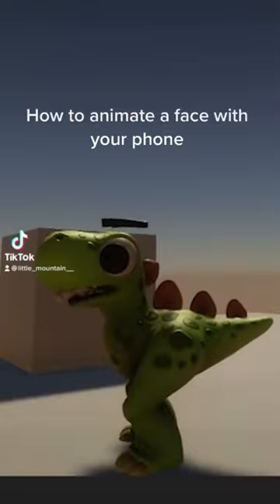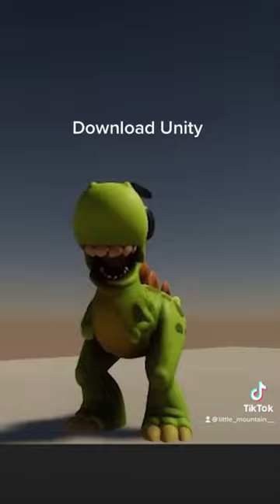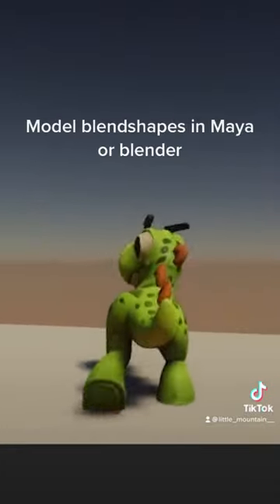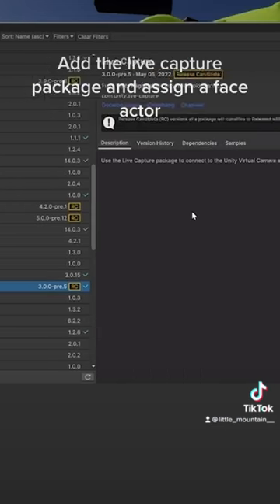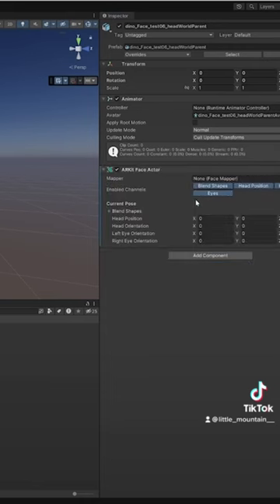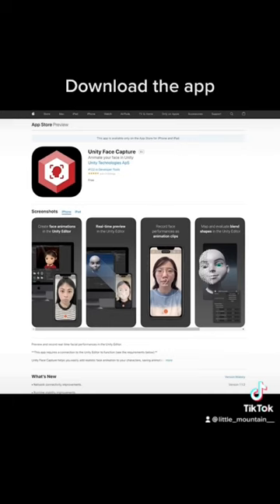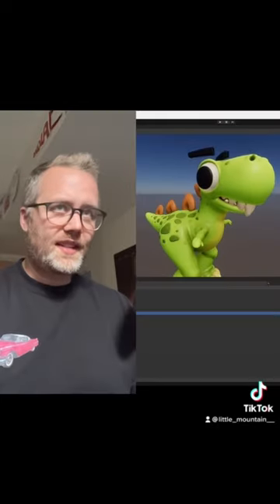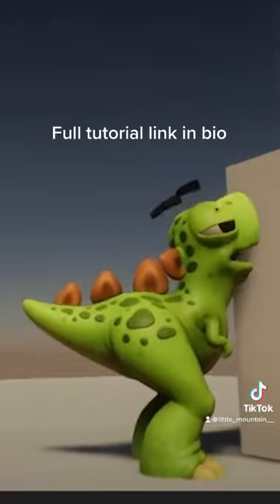How to make facial animation with your phone